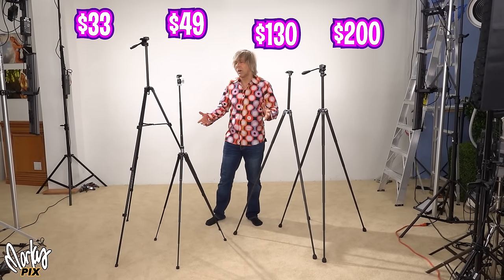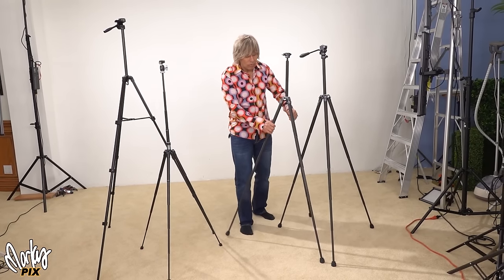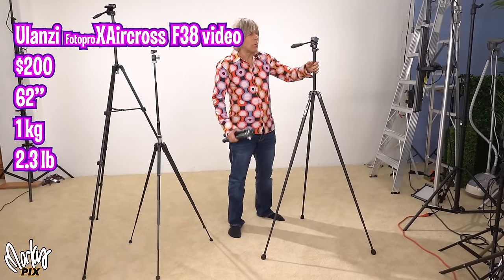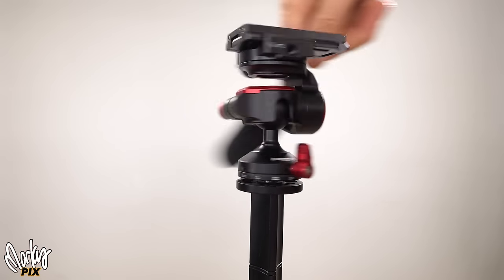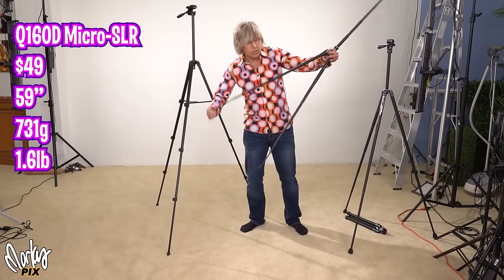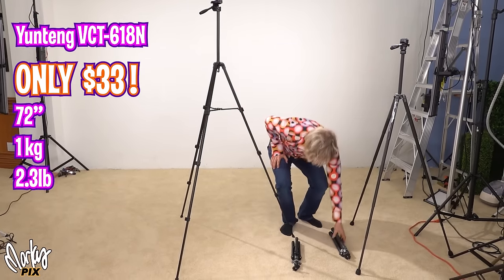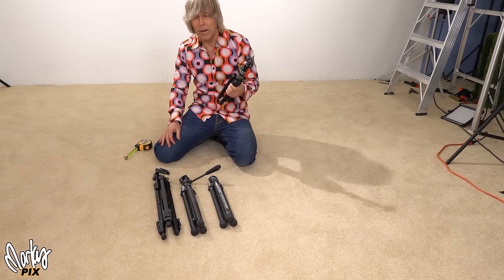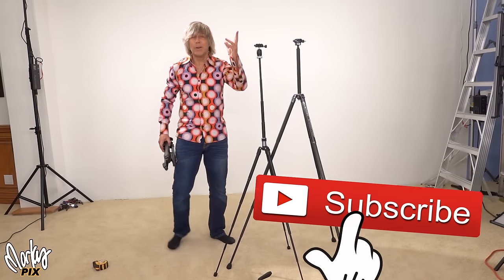Even Cheaper Ultra compact Tripods for Travel, Hiking Photography Video Cameras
You may think Freewell is the smallest lightest travel tripod, but it's not. And it's not Ulanzi. Not even Fotopro X-Aircross 3. if you want ultra lightweight compact travel tripods for hiking, photography and video for your camera, here are some of the most affordable, small, compact, lightweight travel tripods to consider, especially if you want the cheapest and most lightweight that go up to 60 inches and under 2 lb or 1kg. Enjoy!
$49 59" Q160D Tripod Micro-SLR Digital Camera Mobile Phone Mini Portable Travel DV Video

 $33 Yunteng VCT-618N Tripod: Universal Phone Holder, 183cm/72in Height, Hydraulic Damping Head for SLR Cameras

Freewell tripod  FW-T1 travel tripod 1.9 lb 900g 60”
With Smallrig ballhead same weight as Fotopro XAircross 3
$300 Adorama

fotopro x-aircross 3 lite carbon fiber travel tripod